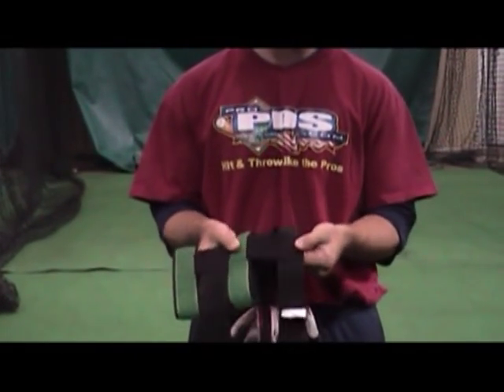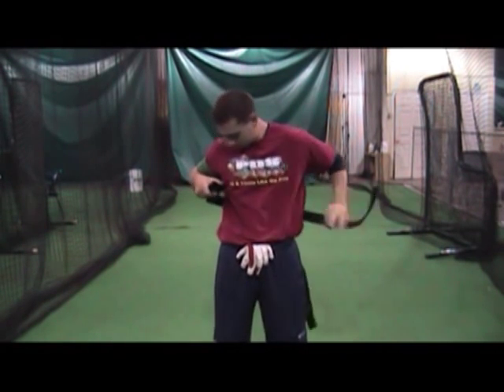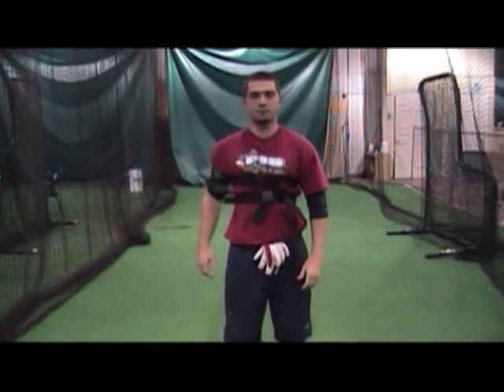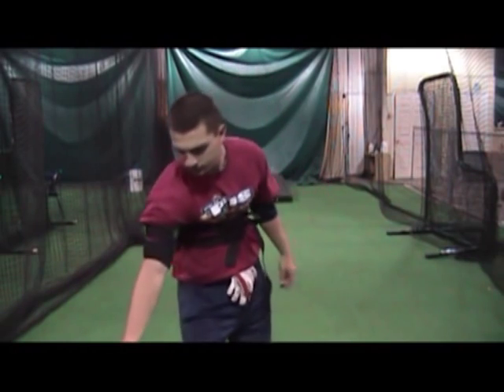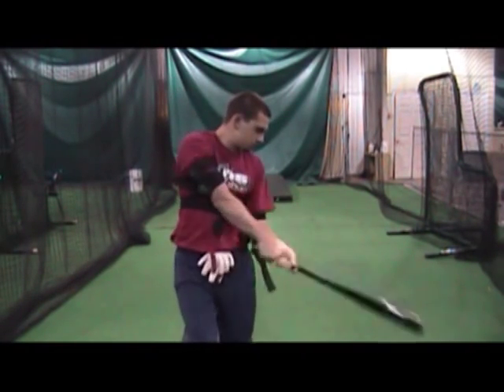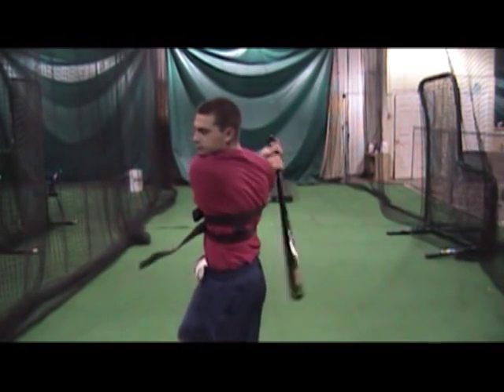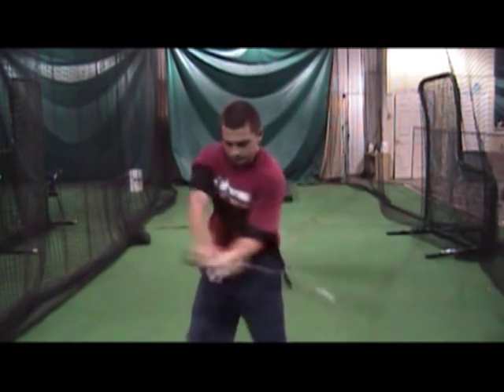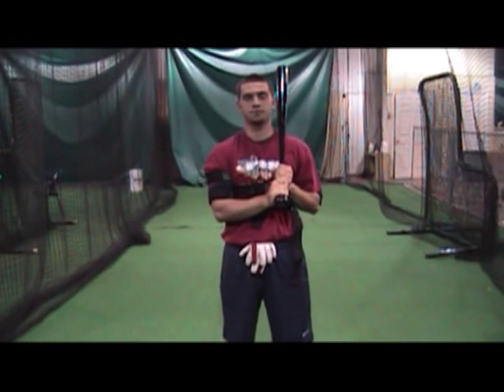Pro Power Drive Systems Pro PDS Power Drive Hitting Brace Instruction Video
Keeps your hands inside the ball. Eliminates swinging around the ball and builds bat speed.
"WE GUARANTEE POSITIVE RESULTS"